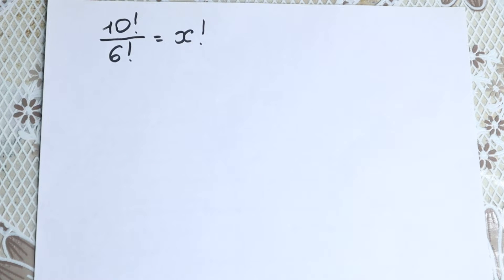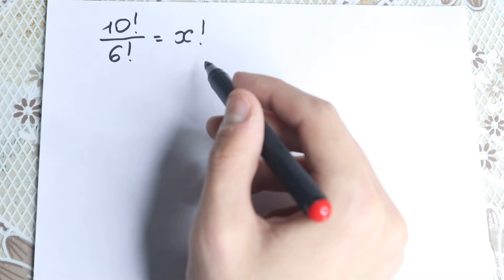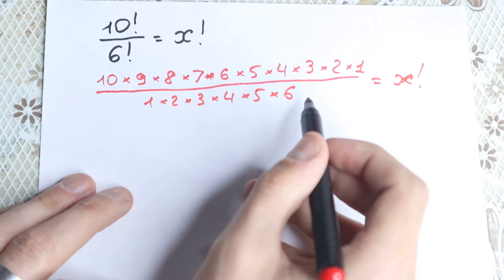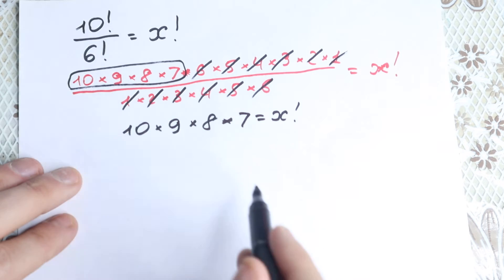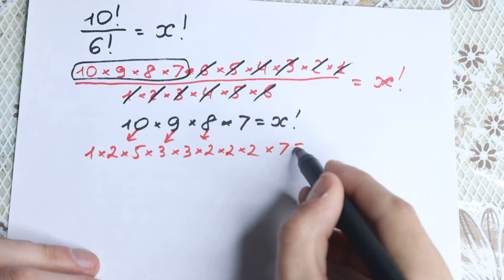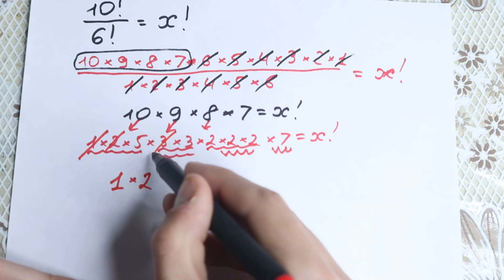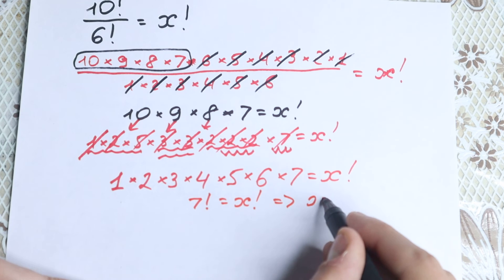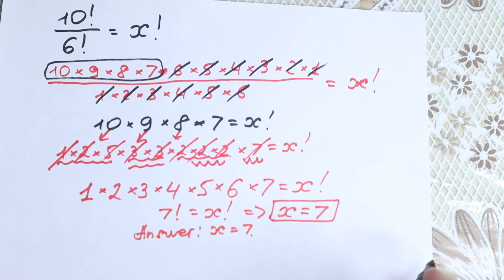International Maths Olympiad Problem | Factorial